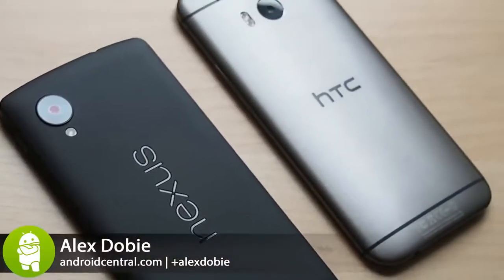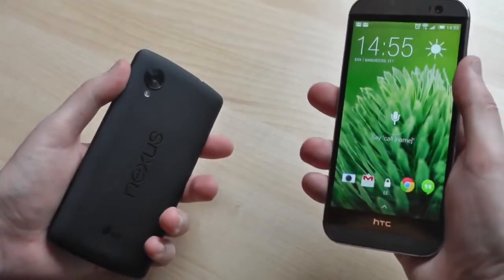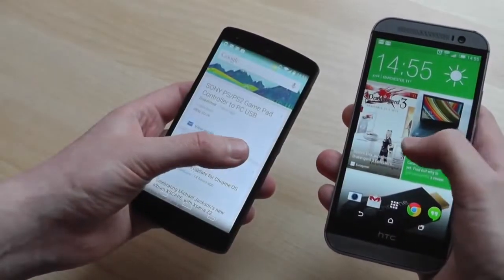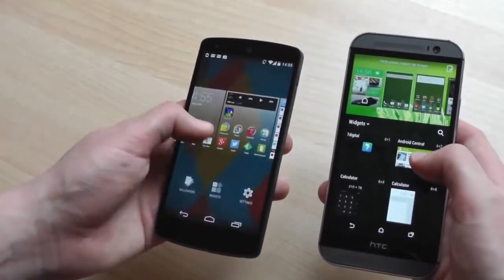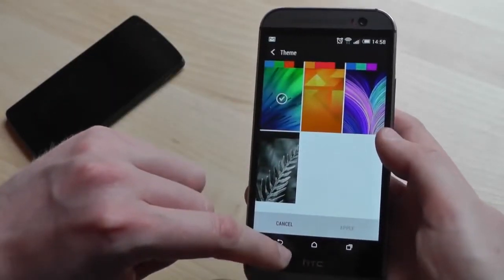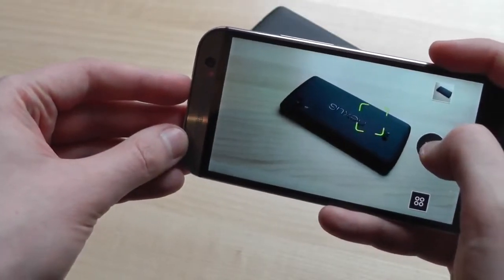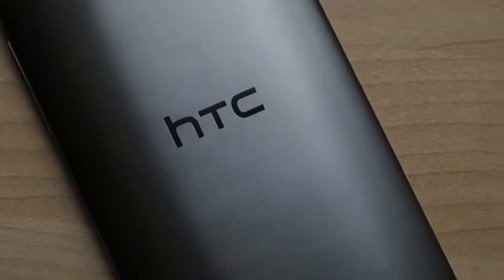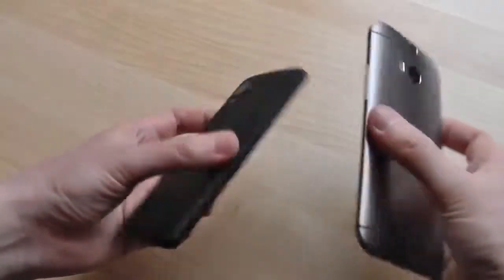Andriod HTC One M8 versus Nexus 5